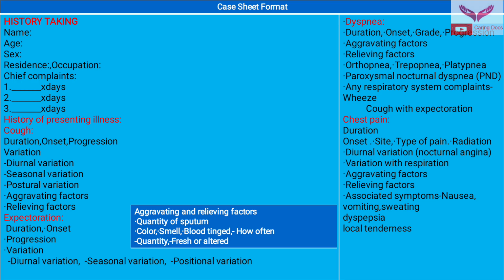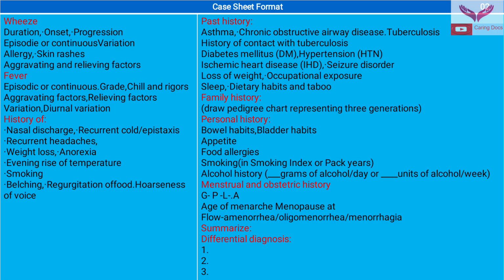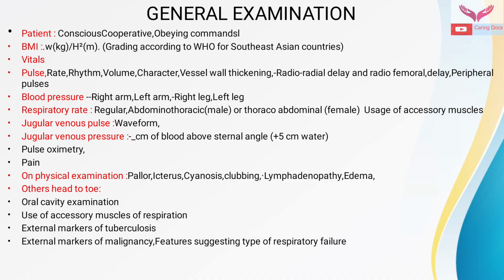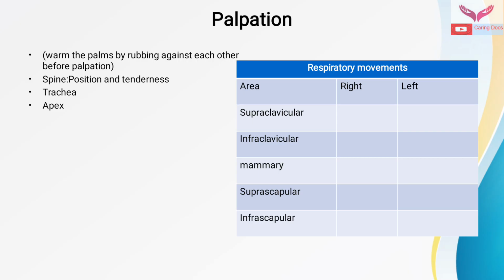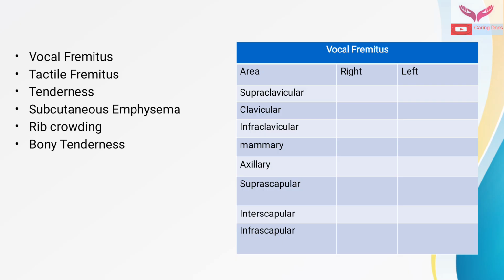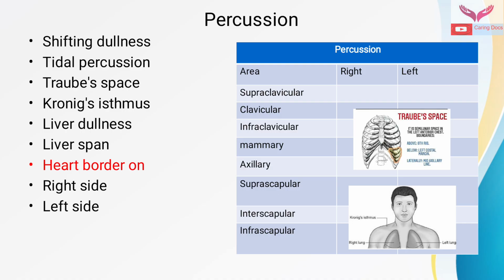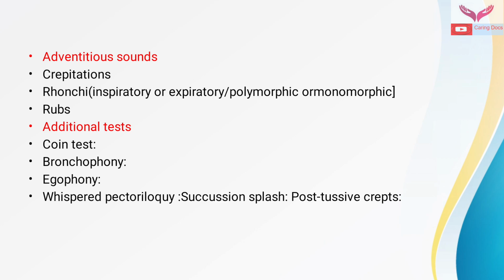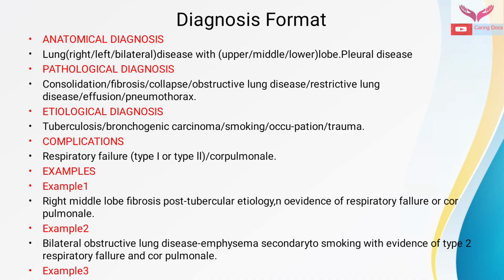Resp System Examination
Respiratory System ExaminationHISTORY TAKING
Name:
Age:
Sex:
Residence:,Occupation:
Chief complaints:
1._______xdays
2._______xdays
3._______xdays
History of presenting illness:
Cough:
Duration,Onset,Progression
Variation
-Diurnal variation
-Seasonal variation
-Postural variation
·Aggravating factors
·Relieving factors
Expectoration:
 Duration,·Onset
·Progression
·Variation
  -Diurnal variation,  -Seasonal variation,  -Positional variation

Aggravating and relieving factors
·Quantity of sputum
·Color,·Smell,·Blood tinged,- How often
-Quantity,-Fresh or altered
·Dyspnea:
·Duration,·Onset,·Grade,·Progression
·Aggravating factors
·Relieving factors
·Orthopnea,·Trepopnea,·Platypnea
·Paroxysmal nocturnal dyspnea (PND)
·Any respiratory system complaints-Wheeze
           Cough with expectoration
Chest pain:
Duration
Onset .·Site,·Type of pain.·Radiation
·Diurnal variation (nocturnal angina)
·Variation with respiration
·Aggravating factors
·Relieving factors
·Associated symptoms-Nausea,vomiting,sweating
dyspepsia
local tenderness
Wheeze Duration,·Onset,·Progression
Episodie or continuousVariation
Allergy,·Skin rashes
Fever
Episodic or continuous.Grade,Chill and rigors
Aggravating factors,Relieving factors
Variation,Diurnal variation
History of:
·Nasal discharge,·Recurrent cold/epistaxis
·Recurrent headaches,
·Weight loss,·Anorexia
·Evening rise of temperature
·Smoking
·Belching,·Regurgitation offood.Hoarseness of voice

Past history:
Asthma,·Chronic obstructive airway disease.Tuberculosis
History of contact with tuberculosis
Diabetes mellitus (DM),Hypertension (HTN)
Ischemic heart disease (IHD),·Seizure disorder
Loss of weight,·Occupational exposure
Sleep,·Dietary habits and taboo
Family history:
(draw pedigree chart representing three generations)
Personal history:
Bowel habits,Bladder habits
Appetite
Food allergies
Smoking(in Smoking Index or Pack years)
Alcohol history (___grams of alcohol/day or ____units of alcohol/week)
Menstrual and obstetric history
G- P -L-.A
Age of menarche Menopause at
Flow-amenorrhea/oligomenorrhea/menorrhagia
Summarize:
Differential diagnosis:
1.
2.
3.
GENERAL EXAMINATION
Patient : ConsciousCooperative,Obeying commandsl
BMI :.w(kg)/H²(m). (Grading according to WHO for Southeast Asian countries)
Vitals
Pulse,Rate,Rhythm,Volume,Character,Vessel wall thickening,-Radio-radial delay and radio femoral,delay,Peripheral pulses
Blood pressure --Right arm,Left arm,-Right leg,Left leg
Respiratory rate : Regular,Abdominothoracic(male) or thoraco abdominal (female)  Usage of accessory muscles
Jugular venous pulse :Waveform,
Jugular venous pressure :-_cm of blood above sternal angle (+5 cm water)
Pulse oximetry,
Pain
On physical examination :Pallor,Icterus,Cyanosis,clubbing,·Lymphadenopathy,Edema,
Others head to toe:
Oral cavity examination
Use of accessory muscles of respiration
External markers of tuberculosis
External markers of malignancy,Features suggesting type of respiratory failure
SYSTEMIC EXAMINATION
Upper Respiratory Tract Examination
Nostrils:
Nasal septum:
Nasal polyps:
Sinus tenderness:
Tonsils:
Post-pharyngeal wall:
Lower Respiratory Tract Examination
Inspection
Shape and symmetry
Spine:
Sub costal angle
Frachea:
Apex beat
Respiratory movements
Visible Pulsations/sinus/scar
Palpation
(warm the palms by rubbing against each other before palpation)
Spine:Position and tenderness
Trachea
Apex
Vocal Fremitus
Tactile Fremitus
Tenderness
Subcutaneous Emphysema
Rib crowding
Bony Tenderness

Percussion
Auscultation
Breath sounds
Vesicular/bronchovesicular/bronchial(tubular/cavernous/amphoric)
Comment on intensity of breath sound-normal/increased/decreased

Vocal Resonance
Adventitious sounds
Crepitations
Rhonchi(inspiratory or expiratory/polymorphic ormonomorphic]
Rubs
Additional tests
Coin test:
Bronchophony:
Egophony:
Whispered pectoriloquy :Succussion splash: Post-tussive crepts:
Other Systems
Cardiovascular system:
·Inspection:
·Palpation:
.Percussion:
·Auscultation:
Gastrointestinal system:
·Inspection:
·Palpation:
,Percussion:
·Auscultation:
Nervous system:
·Higher mental functions:
·Cranial nerves:
·Sensory system:
·Motor system:
·Reflexes:
·Cerebellar system:
·Meningeal signs:

Diagnosis Format
ANATOMICAL DIAGNOSIS
Lung(right/left/bilateral)disease with (upper/middle/lower)lobe.Pleural disease
PATHOLOGICAL DIAGNOSIS
Consolidation/fibrosis/collapse/obstructive lung disease/restrictive lung disease/effusion/pneumothorax.
ETIOLOGICAL DIAGNOSIS
Tuberculosis/bronchogenic carcinoma/smoking/occu-pation/trauma.
COMPLICATIONS
Respiratory failure (type I or type ll)/corpulmonale.
EXAMPLES
Example1
Right middle lobe fibrosis post-tubercular etiology,n oevidence of respiratory fallure or cor pulmonale.
Example2
Bilateral obstructive lung disease-emphysema secondaryto smoking with evidence of type 2 respiratory fallure and cor pulmonale.
Example3
Left-sided pleural effusion secondary to malignancy with no evidence of respiratory failure or corpulmonale.